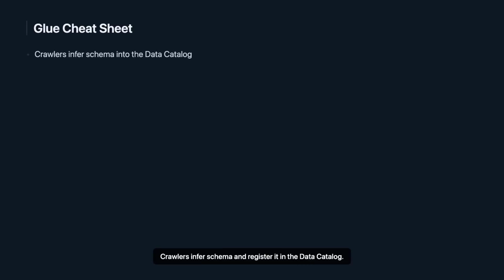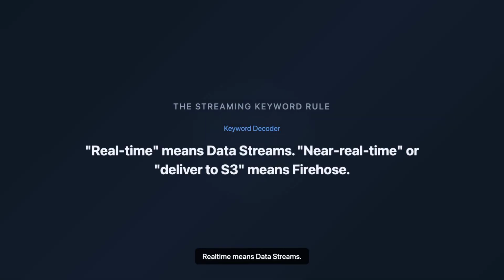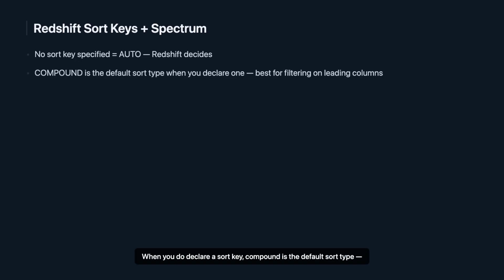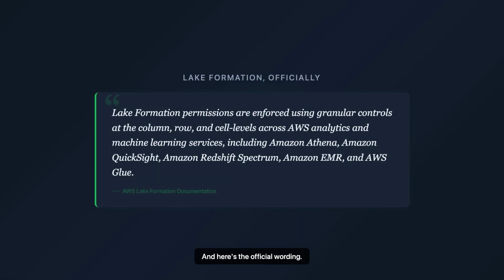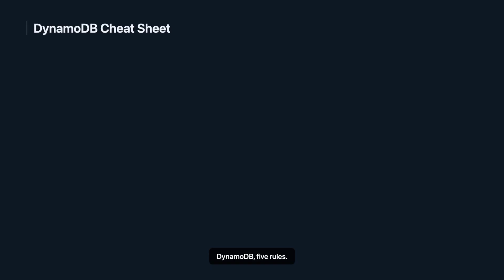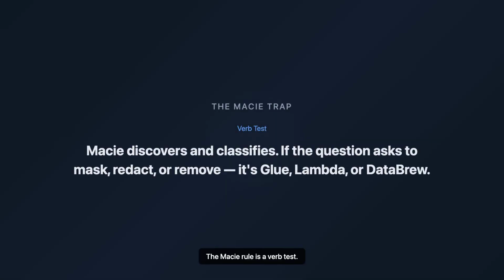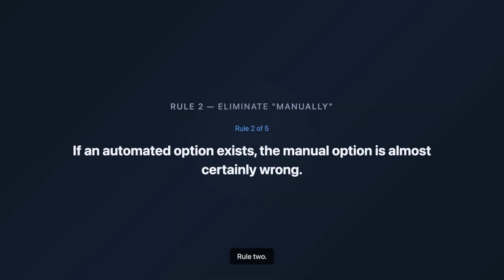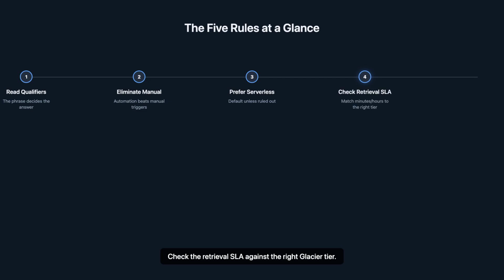DEA-C01 Course #26: Final Review: The DEA-C01 Cheat Sheet in 15 Minutes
Master the DEA-C01 exam in 15 minutes with rapid-fire cheat sheets for every major AWS service. This final review covers decision rules for Glue, Kinesis, Athena, Redshift, Lake Formation, S3, DynamoDB, and security—plus five essential exam-day strategies.

This video is designed as a pre-exam refresh. Watch it the night before or morning of your test. Each service gets 30-60 seconds of high-value decision rules, traps to avoid, and keyword mappings that decide answers on test day.

• Glue crawlers, ETL, bookmarks, DataBrew vs. governance
• Kinesis: Data Streams (real-time) vs. Firehose (near-real-time)
• Athena: Partition Projection, CTAS, Workgroups
• Redshift: Distribution styles, sort keys, Spectrum limitations
• Lake Formation: Always for governance, row/column/cell security
• S3: Lifecycle vs. Intelligent-Tiering, Glacier retrieval times
• DynamoDB: OLTP only, Streams for CDC, DAX eventually consistent
• Security: SSE-KMS audit, gateway endpoints, Macie identifies only

CHAPTERS:
0:00 Introduction
1:28 Glue Cheat Sheet
2:33 Kinesis Cheat Sheet
3:34 Athena Cheat Sheet
4:14 Redshift Distribution & Spectrum
6:13 Lake Formation Cheat Sheet
7:20 S3 Lifecycle vs. Intelligent-Tiering
8:46 DynamoDB Cheat Sheet
9:51 Security Cheat Sheet
11:26 Five Exam-Day Rules
14:18 Final Tips & Motivation

RESOURCES:
🔗 AWS Certified Data Engineer Associate Exam

📌 Chapters
0:00 Introduction
1:28 Glue Cheat Sheet
2:33 Kinesis Cheat Sheet
3:34 Athena Cheat Sheet
4:14 Redshift Distribution & Spectrum
6:13 Lake Formation Cheat Sheet
7:20 S3 Lifecycle vs. Intelligent-Tiering
8:46 DynamoDB Cheat Sheet
9:51 Security Cheat Sheet
11:26 Five Exam-Day Rules